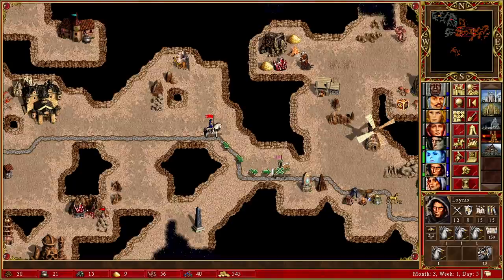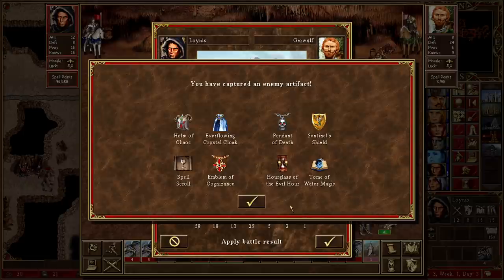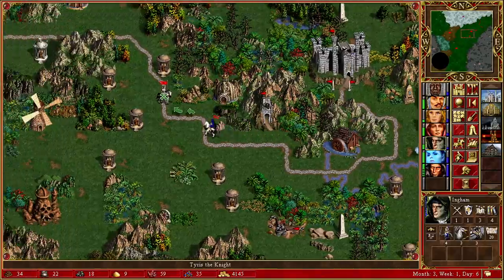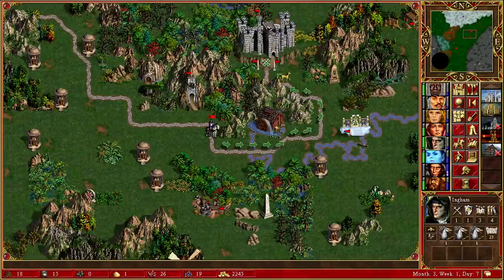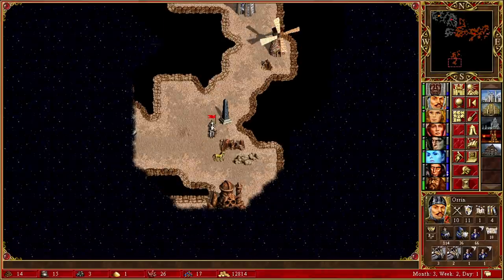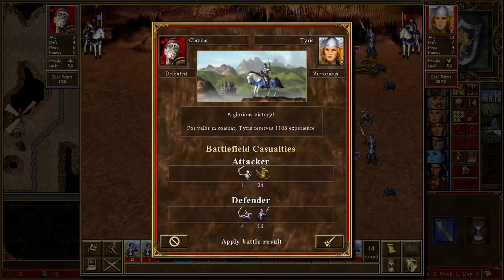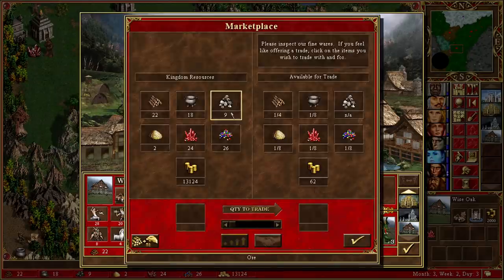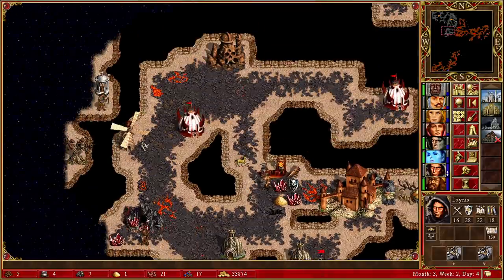Gerwulf Spills the Goods! - Heroes 3 Castle Crusade, #6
Part 6. Loynis attacks Gerwulf to discover (and take) the source of his high Defence stat, while Orrin ventures deeper into enemy lands.

Game version: Heroes of Might and Magic III: Shadow of Death (vanilla / Complete)
Main Hero: Loynis (Prayer specialist)
Map size: XL+U
Difficulty: Impossible (200%)
Starting Town: Castle

This also uses the HD mod (quality of life improvements, resolution and bug fixes)